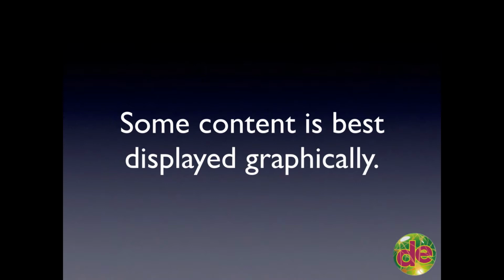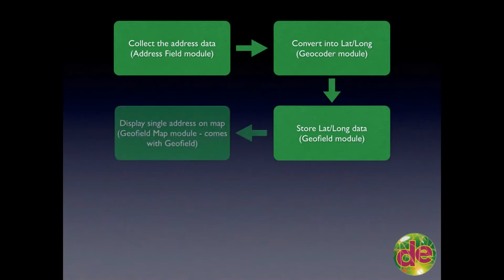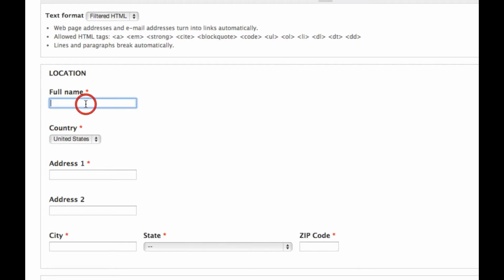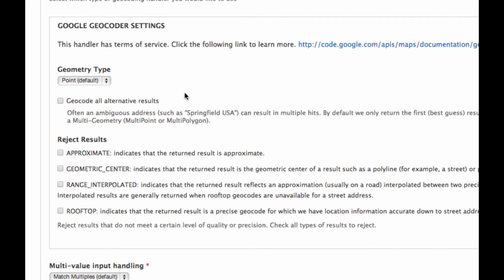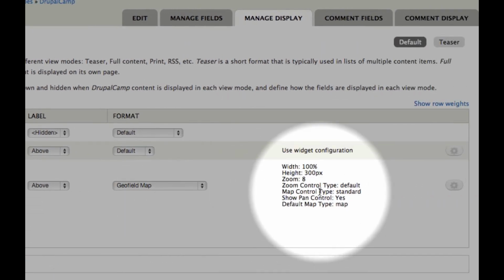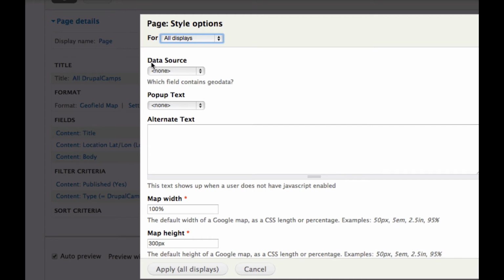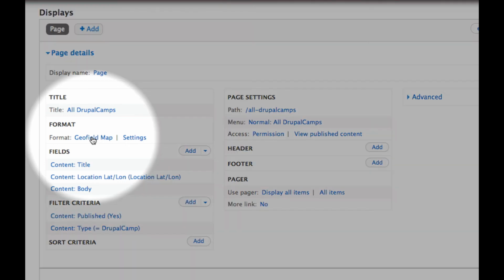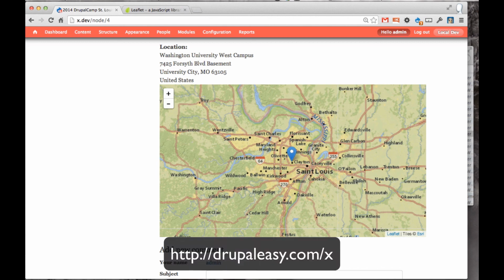X Marks the Spot - A Beginner's Guide to Maps in Drupal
Mapping address data in Drupal can be confusing, if only because of the great number of contributed modules available that involve online maps. Picking the right module (or combination of modules) is challenging - especially for site builders who are new to mapping in Drupal. In this screencast, I'll utilize the popular and well-supported Geofield module as one of the key ingredients in the common task of entering address data and having it displayed on an interactive map.